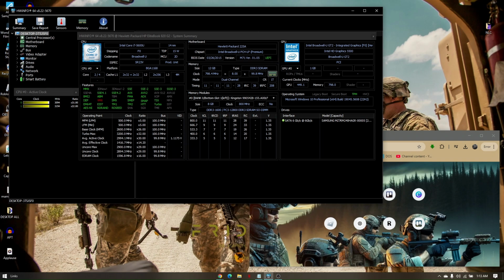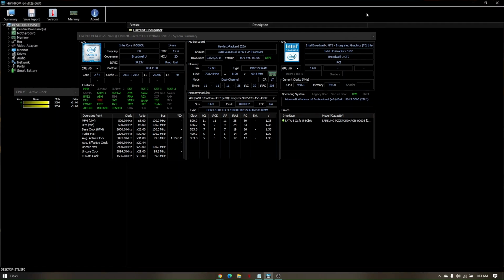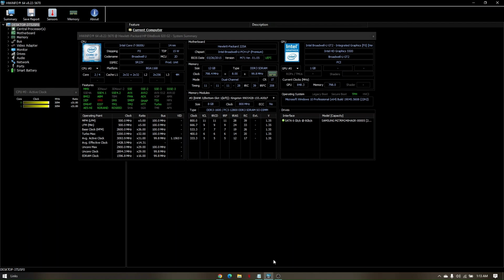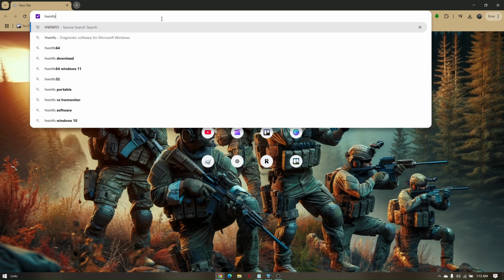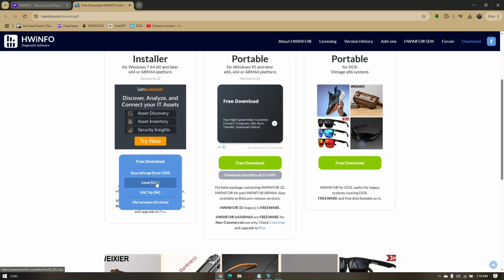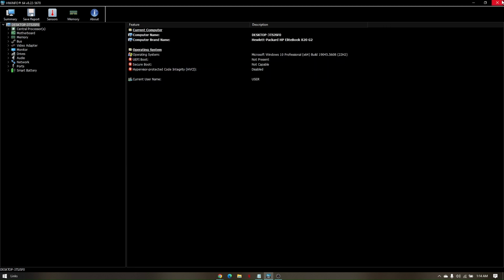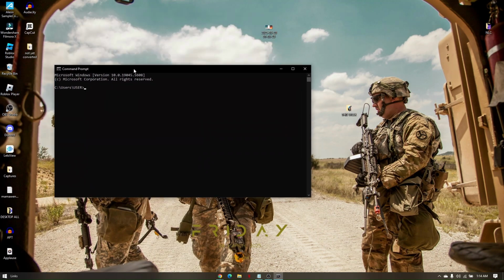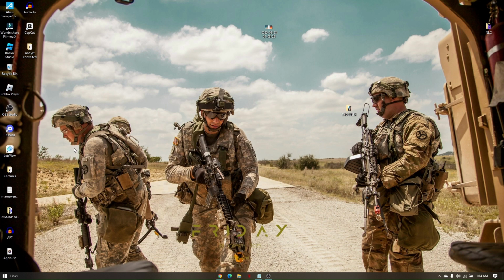HOW TO ENABLE AVX ON WINDOWS 11 AND 10 (FULL GUIDE 2026)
In this video, I am going to show you how to enable AVX (Advanced Vector Extensions) on Windows 11 and Windows 10 in 2026. If your software or game requires AVX support and you are getting errors, this step-by-step guide will help you check if your CPU supports AVX and enable it in BIOS.